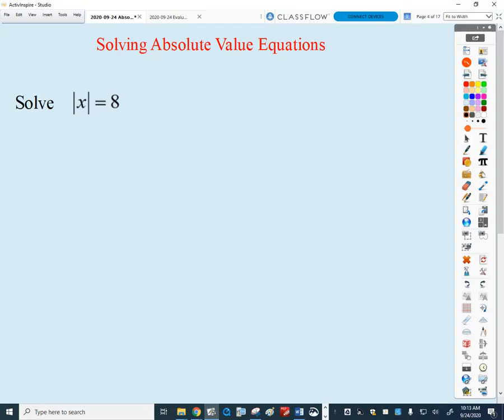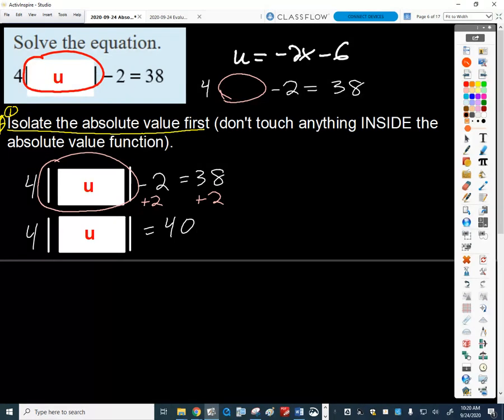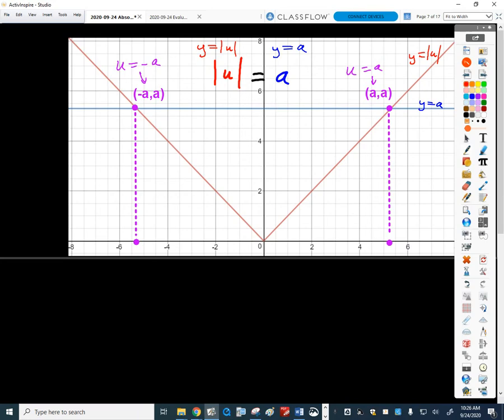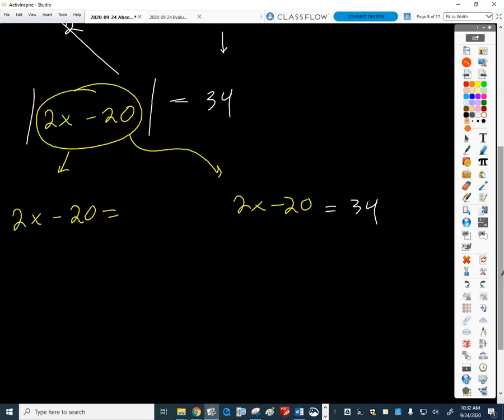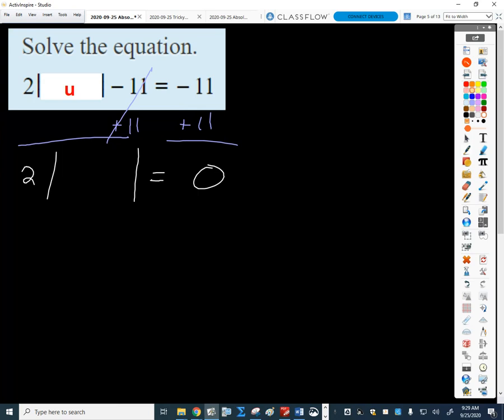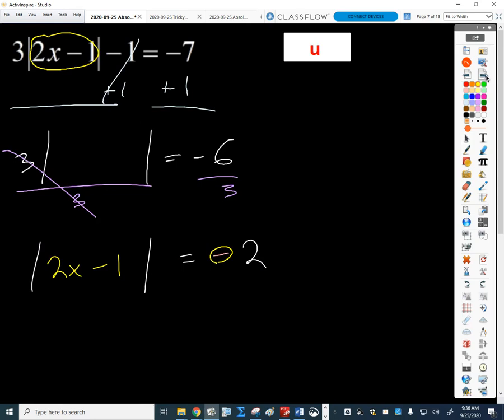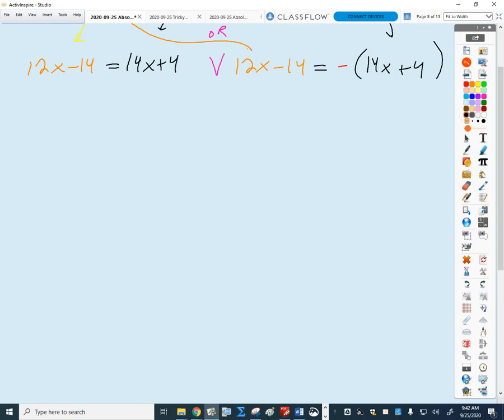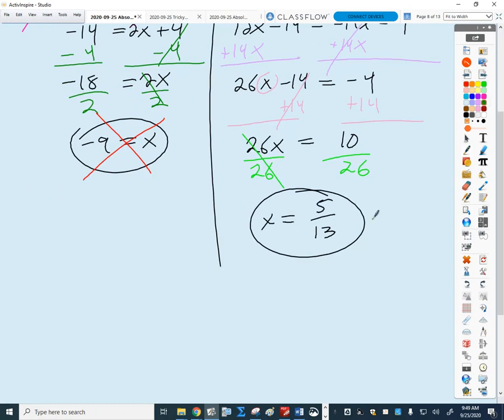21-09-24[A.1.4 PR] Solving Absolute Value Equations